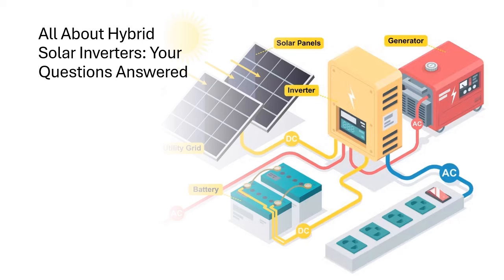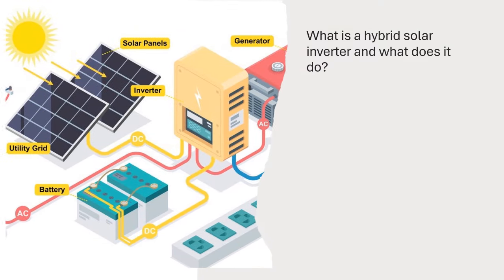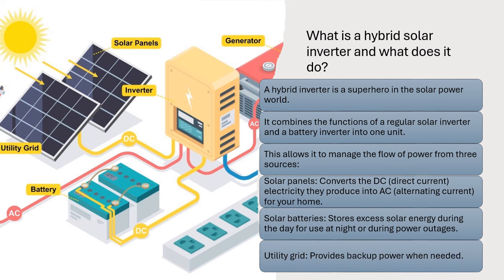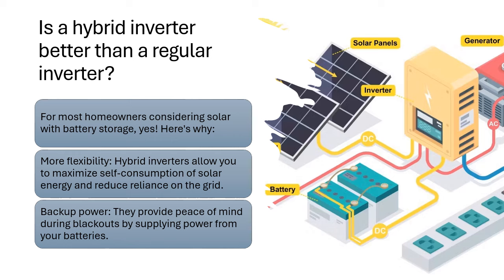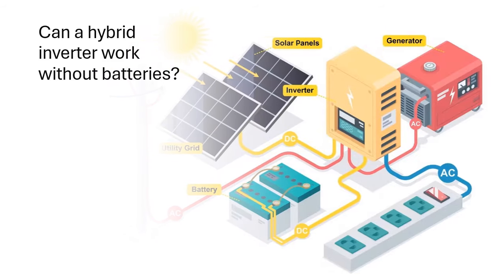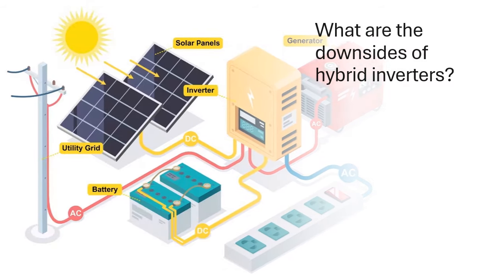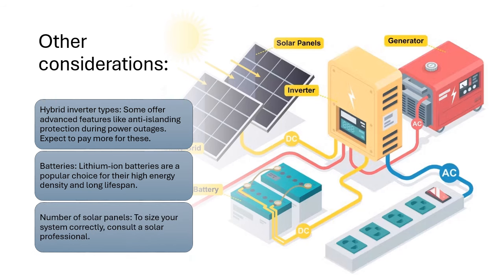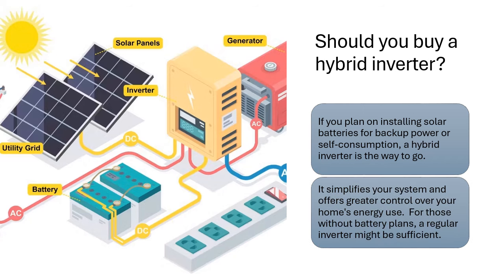All About Hybrid Solar Inverters: Your Questions Answered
Thinking about solar power for your home? You've likely come across the term "hybrid inverter" and are wondering what it does and how it compares to a regular inverter.
This blog dives into the world of hybrid inverters, answering all your burning questions.
What is a hybrid solar inverter and what does it do?
A hybrid inverter is a superhero in the solar power world. It combines the functions of a regular solar inverter and a battery inverter into one unit. This allows it to manage the flow of power from three sources:
Solar panels: Converts the DC (direct current) electricity they produce into AC (alternating current) for your home.
Solar batteries: Stores excess solar energy during the day for use at night or during power outages.
Utility grid: Provides backup power when needed.
Is a hybrid inverter better than a regular inverter?
For most homeowners considering solar with battery storage, yes! Here's why:
More flexibility: Hybrid inverters allow you to maximize self-consumption of solar energy and reduce reliance on the grid.
Backup power: They provide peace of mind during blackouts by supplying power from your batteries.
Hybrid vs. String Inverter: What's the difference?
Regular inverters, also called string inverters, are simpler devices that only convert solar power to usable AC. They don't work with batteries.
Can a hybrid inverter work without batteries?
Absolutely! In this case, it acts like a regular inverter, using the grid as backup.
However, batteries offer significant advantages like self-consumption and blackout protection.
What are the downsides of hybrid inverters?
The main drawback is the cost. They are more expensive than regular inverters due to their added functionality.
However, government incentives and potential savings on your electricity bill can help offset the initial investment.
Other considerations:
Hybrid inverter types: Some offer advanced features like anti-islanding protection during power outages. Expect to pay more for these.
Batteries: Lithium-ion batteries are a popular choice for their high energy density and long lifespan.
Number of solar panels: To size your system correctly, consult a solar professional.
Should you buy a hybrid inverter?
If you plan on installing solar batteries for backup power or self-consumption, a hybrid inverter is the way to go.
It simplifies your system and offers greater control over your home's energy use.  For those without battery plans, a regular inverter might be sufficient.